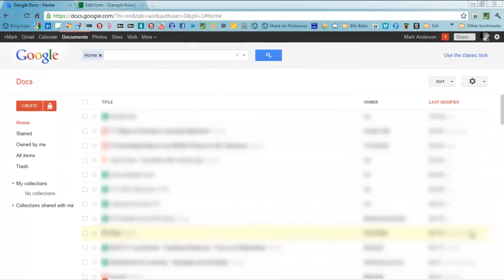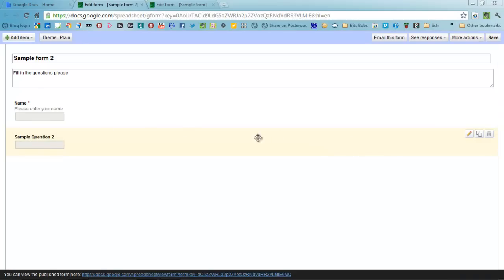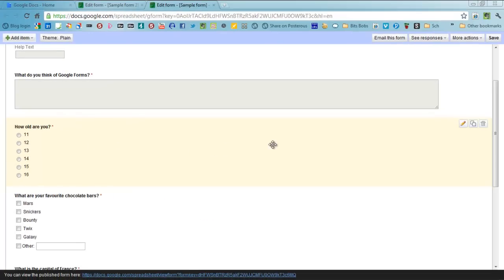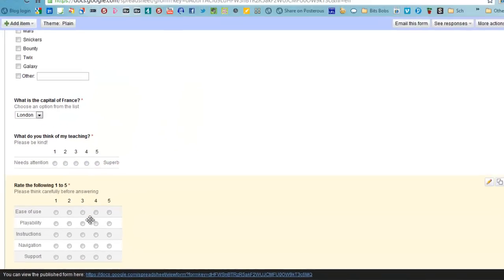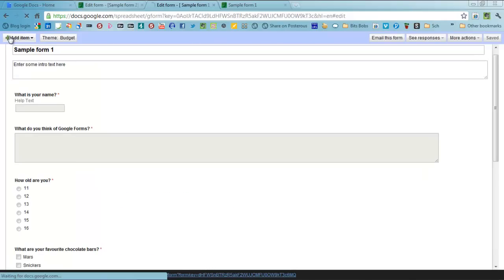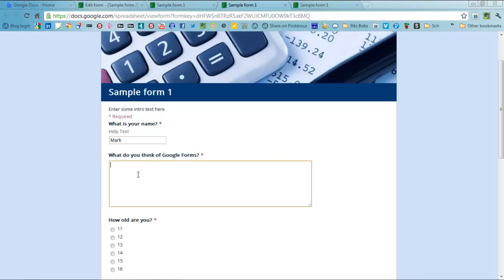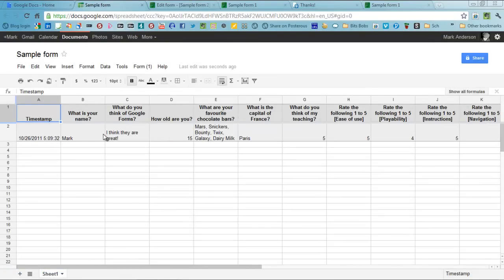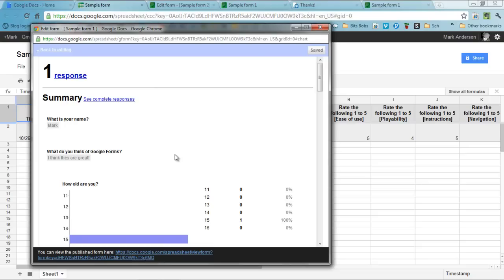Introduction to Google Forms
A screencast that aims, in under ten minutes, to show you how to make a Google form, the different types of questions it can ask, how it can be themed and how it can subsequently be shared and analysed. Enjoy!